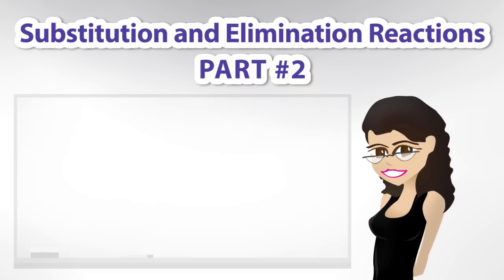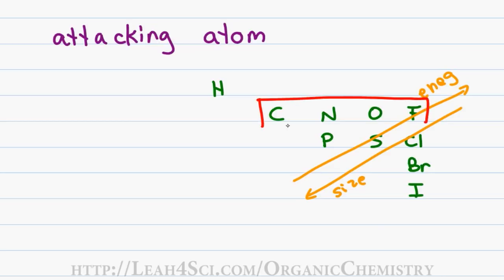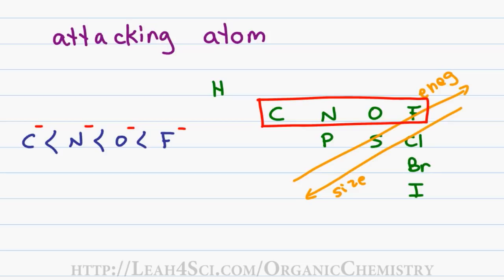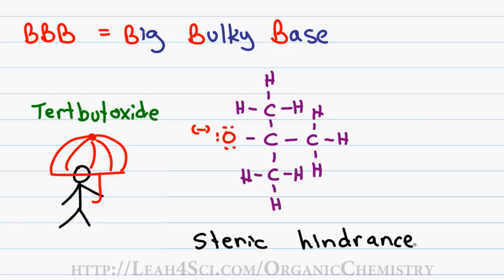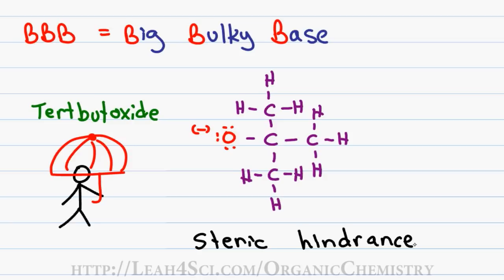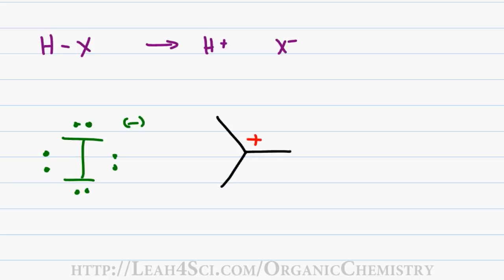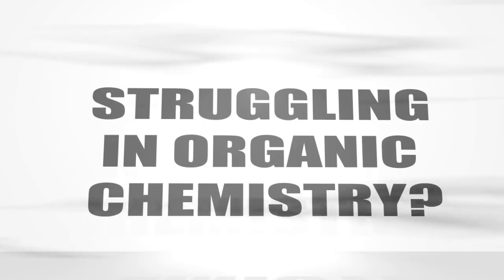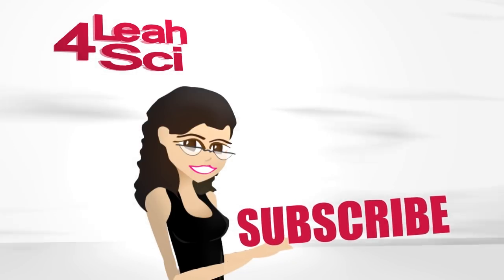Nucleophile And Base Analysis (vid 2 of 2) for Substitution and Elimination Reactions By Leah4sci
presents: Strong/Weak Nucleophile and Base Analysis for Substitution and Elimination Reactions (video 2 of 2)

Looking for QUICK orgo study tips to implement right away? Download my free guide: "10 Secrets To Acing Organic Chemistry"

Part 1 helps you understand the similarities between nucleophiles and bases in SN1 SN2 E1 E2 reactions so that you can identify between strong '2' type reactions and weak '1' type reactions. Part 2 (this video) shows you how to differentiate between bases that are bad nucleophiles and nucleophiles that are weak bases. This includes big bulky bases and large polarizable atoms

I find that many organic chemistry students learn the individual substitution and elimination reactions in a vacuum. As a result they get lost when attempting to put the concepts together in coming up with the correct reaction mechanism and pathway

This video series will show you how to analyze the individual components including alkyl chain and carbon containing the leaving group, differentiating between nucleophile and base, identifying a good leaving group, and of course the solvent type and effect on the reaction

Be sure to catch the entire series on my